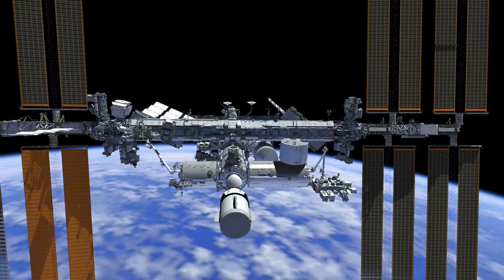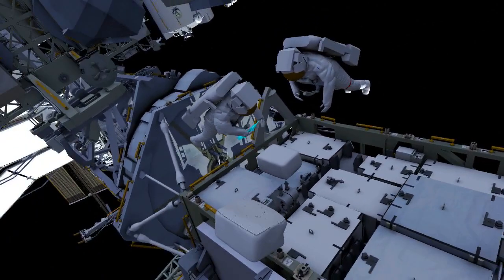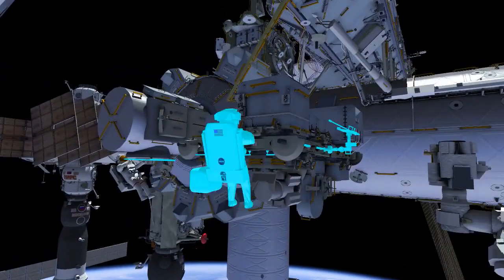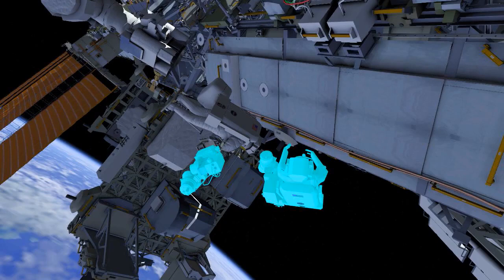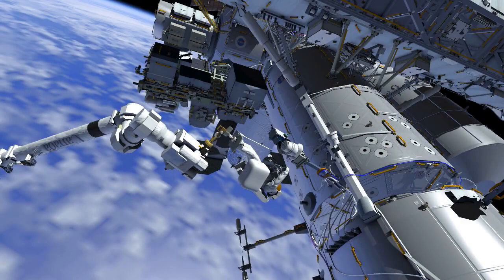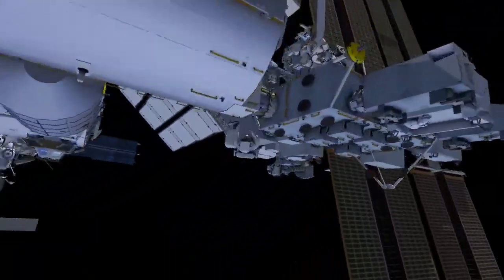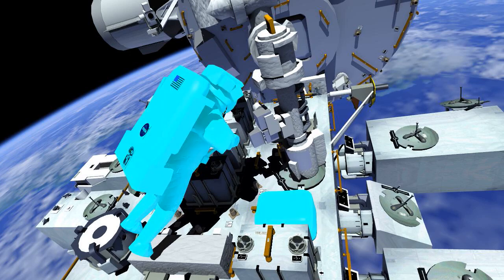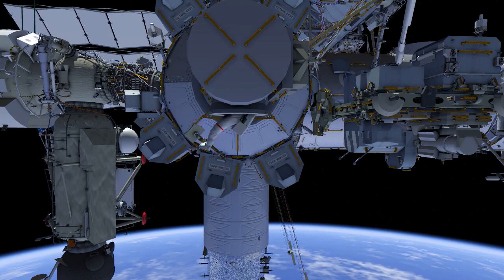High-def camera and battery installation focus of spacewalk | Animation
Astronauts Michael Hopkins and Victor Glover are scheduled for a spacewalk to "install a new high-definition camera on the Destiny laboratory,": and more according to NASA. on Feb. 1.

Credit: NASA